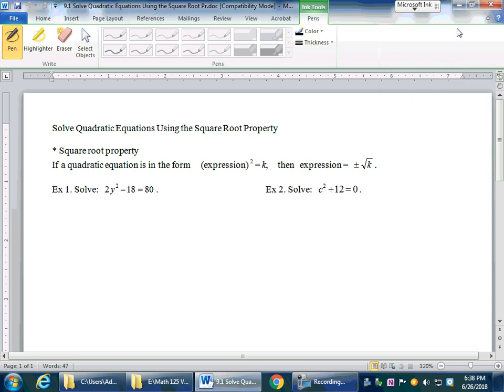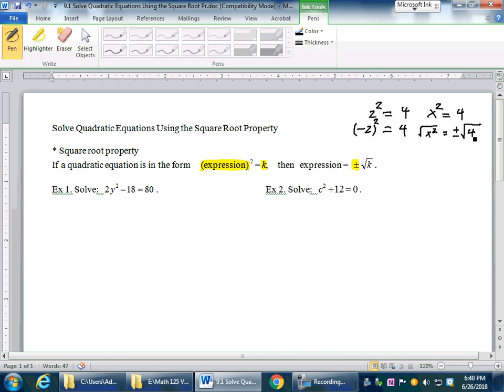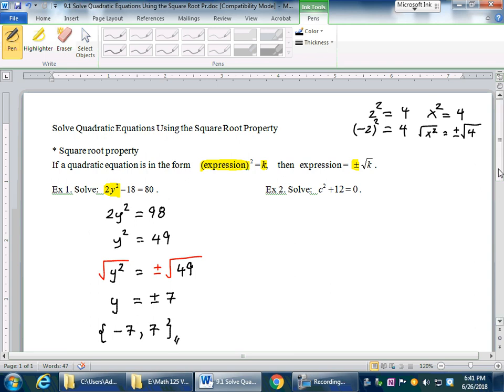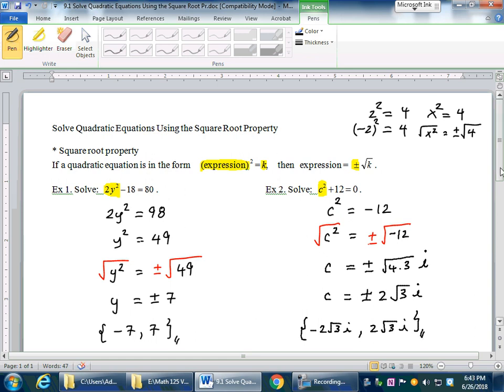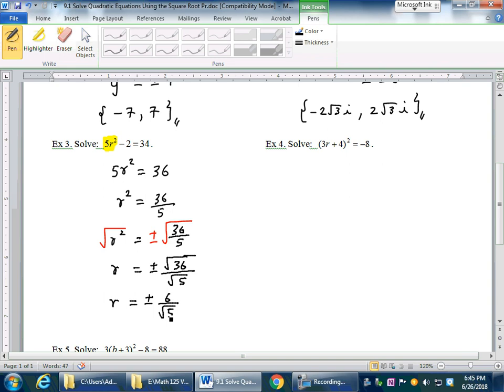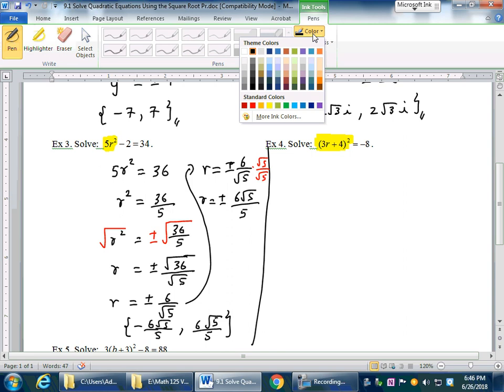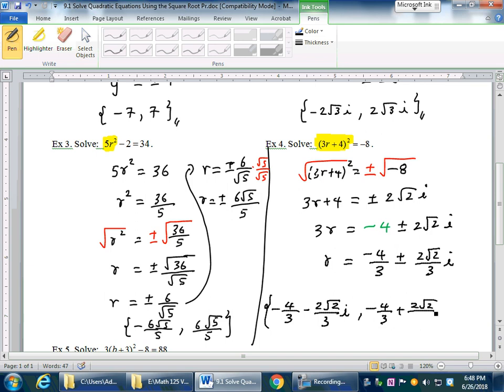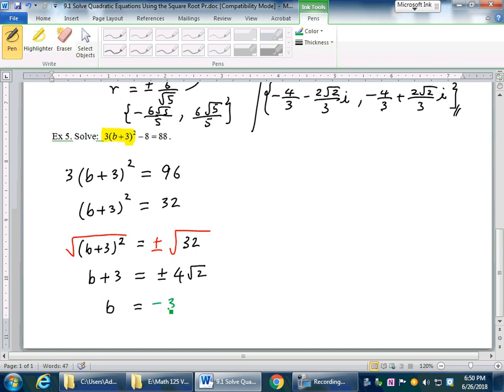9 1 Solve Quadratic Equations Using Square Root Property